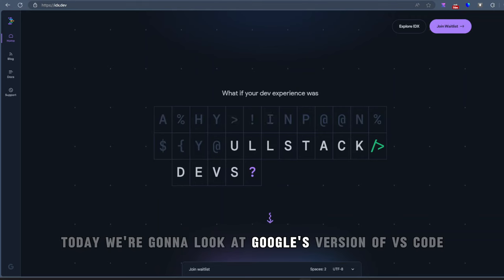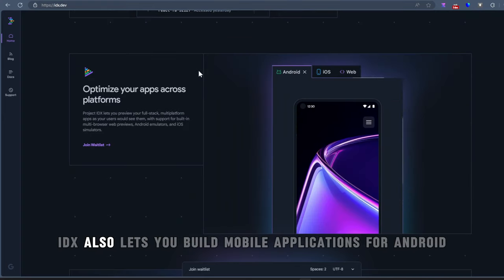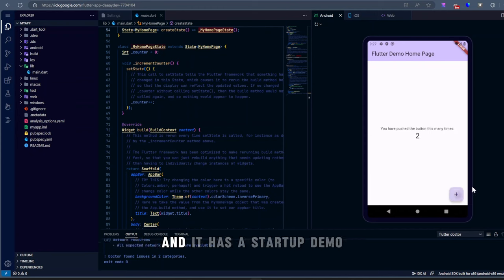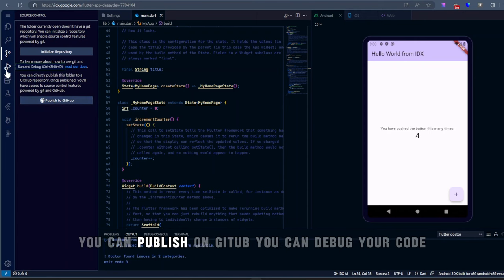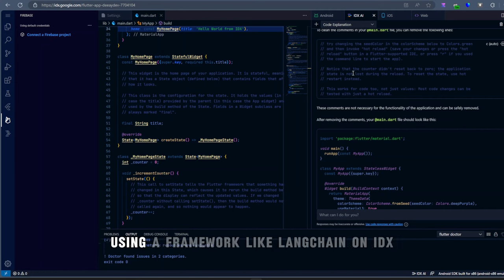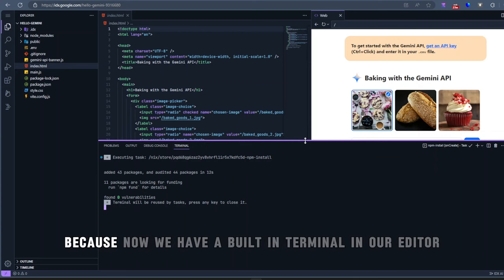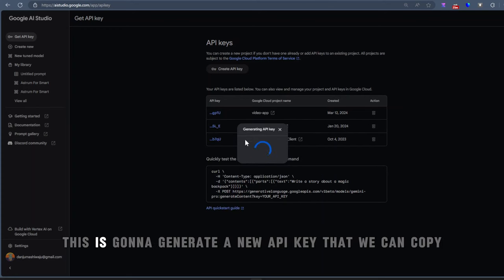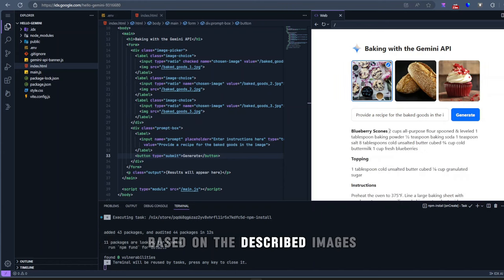I tried Google's IDX, Fullstack and Mobile Emulator in the Cloud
Join me on an exciting journey as I dive into Google's Project IDX, an innovative developer tool that promises to revolutionize the way we think about web-based application development. In this video, I'll give you a first-hand look at Project IDX, showcasing its capabilities, features, and how it stands out from traditional development environments.